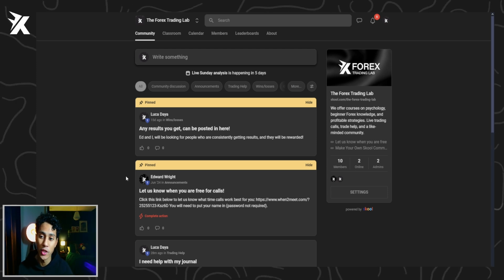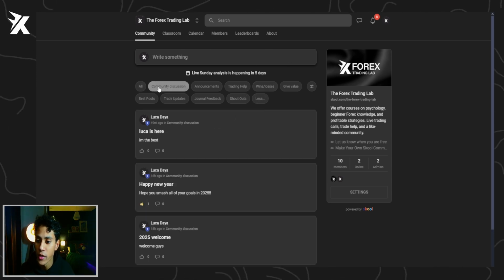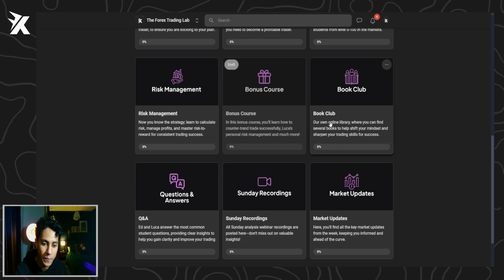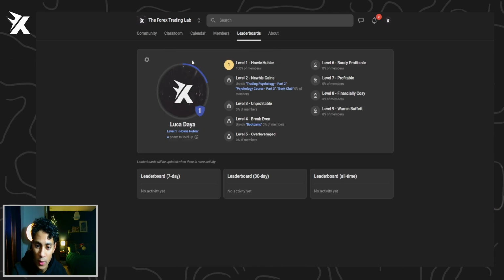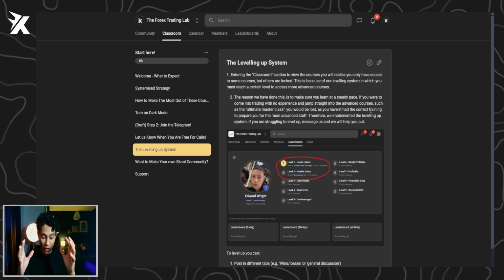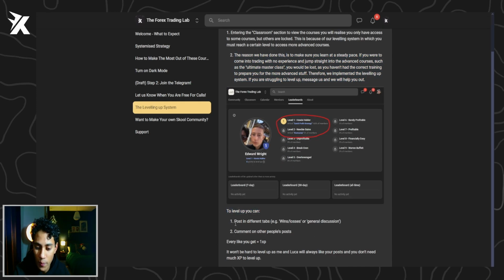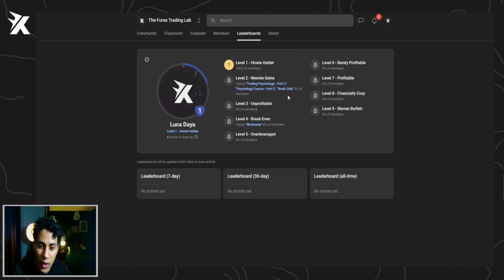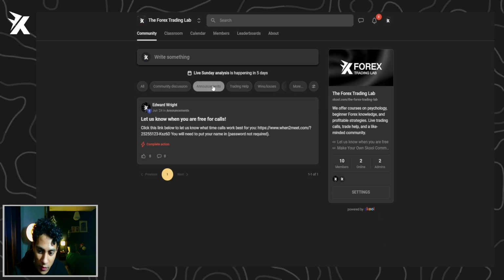What to expect from The Forex Trading Lab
Join our exclusive community where we teach individuals like yourself, how to become profitable and successful in the world of trading. Whether you're just starting out or looking to take your trading to the next level, The Forex Trading Lab is for YOU!

Trading in the foreign exchange (forex) market and other financial instruments is highly speculative and carries a substantial level of risk. As such, currency prices and other markets may experience extreme volatility, which can result in the loss of all your invested funds.

Forex and financial trading are not suitable for everyone. Always seek advice from a qualified financial professional before making any investment decisions.

You should be aware that it is possible to sustain a loss of some or all of your initial investment. No representation or guarantee is being made that any account will or is likely to achieve profits or losses. Past performance is not necessarily indicative of future results.

Individual trading results may vary significantly, and no representation is made that you will or are likely to achieve similar profits or incur comparable losses to those shown.

FCA COBS 4.2.1R - Hypothetical or simulated performance results have certain limitations.
Unlike actual performance records, simulated results do not represent actual trading and may not reflect real-world trading conditions such as liquidity, slippage, and other market factors.

Simulated trading programs are often designed with the benefit of hindsight and may not account for real-world trading risks and market dynamics.

No representation is being made that any account will or is likely to achieve profits or losses similar to those discussed in the educational content provided by The Forex Trading Lab.